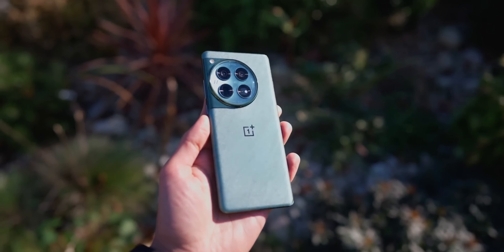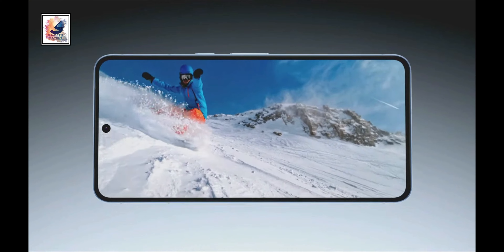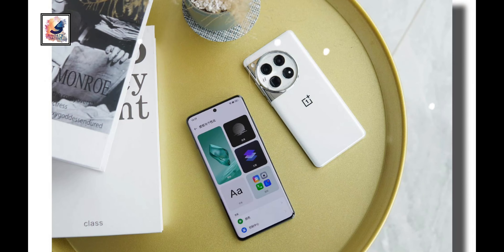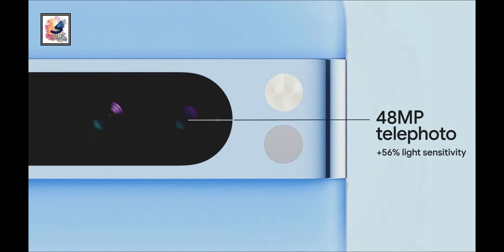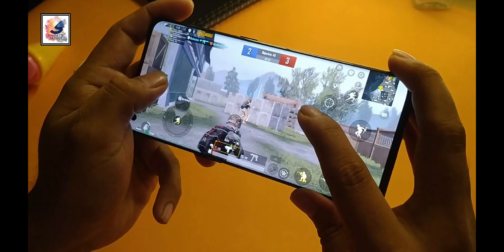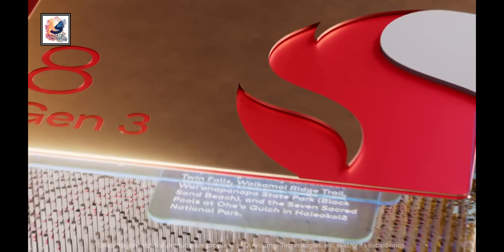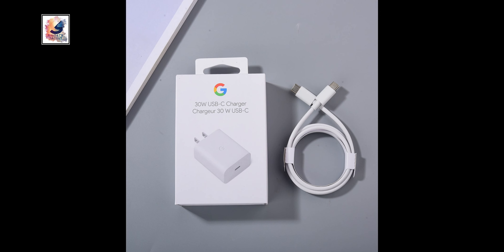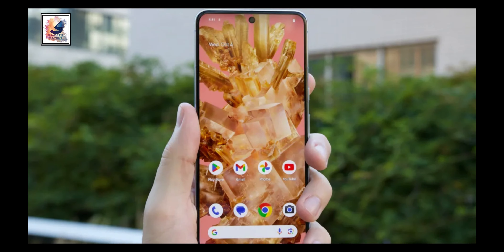OnePlus 12 vs Google Pixel 8 Pro: Which phone should you get?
OnePlus 12 vs Google Pixel 8 Pro: Which phone should you get? | Full Comparison 🔥 Which one Best?

As-salamu alaykum friends, I am Shadat Hossain Sazib. welcome you all to Shadat's Dayout YouTube channel.in this video, in this video, I like to share with you guys OnePlus 12 vs Pixel 8 Pro compare, both great phones, but which one is better? Here’s a OnePlus 12 vs Pixel 8 Pro video comparison, OnePlus 12 vs Pixel 8 Pro review, both look very different from each other. Where you start to see the difference between these phones is in the display. Pixel 8 Pro brings a 6.7-inch LTPO OLED display with 120Hz refresh rate and 2400 nits peak brightness. OnePlus 12, by comparison, features a larger 6.82-inch LTPO AMOLED panel with a 120Hz refresh rate and a 4500 nits peak brightness. This makes OnePlus 12’s display brighter than any other smartphone in the market. The displays on the two phones are protected by Corning Gorilla Glass Victus 2 and support Always on Display functionality. Google’s camera game is top-notch, There’s a 50MP wide shooter with OIS, a new 48MP ultrawide, and a 48MP telephoto with 5x optical zoom and up to 30X Super-Res digital zoom. the OnePlus 12 also brings an impressive camera system. The smartphone has a 50MP Sony LYT-808 primary sensor with OIS. and a 48MP Sony IMX581 ultrawide  the OnePlus smartphone gets a 64MP and a  64MP OV64B  periscope zoom lens with 3x optical zoom and up to 120X
OnePlus 12 and Pixel 8 Pro are both powerful phones with impressive performance capabilities. The Pixel comes with Google’s latest and greatest Tensor G3, which is more about AI and software features than raw performance. OnePlus 12, on the other hand, packs the Snapdragon 8 Gen 3, which is Qualcomm’s most powerful chipset so far , OnePlus pairs its smartphone with a whopping 24GB of RAM while the Pixel 8 Pro maxes out at 12GB. Both phones get up to 1TB of onboard storage. OnePlus 12 is a particularly large 5400mAh battery. The Pixel 8 Pro packs a 5050mAh battery. The Pixel only supports 30W wired charging and 23W wireless charging. OnePlus 12 support for 100W wired charging and 50W wireless charging, I hope you guys like and enjoy it.

Queries Solved:
shadat's dayout
oneplus 12 5g
oneplus 12